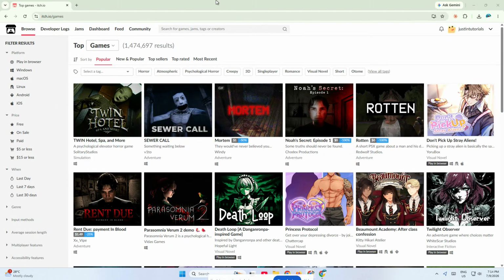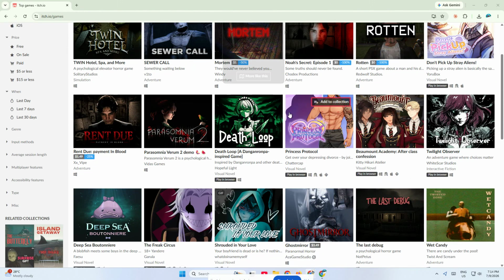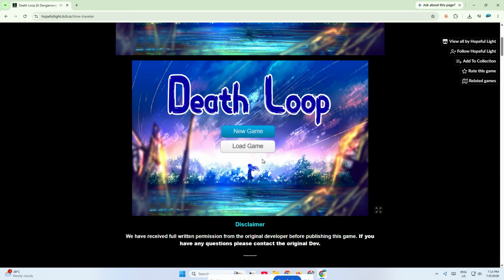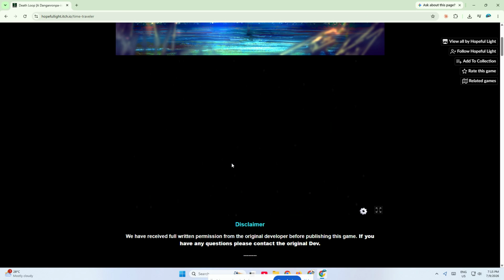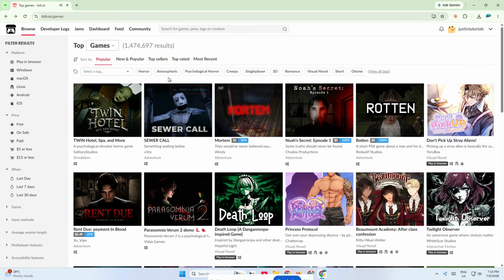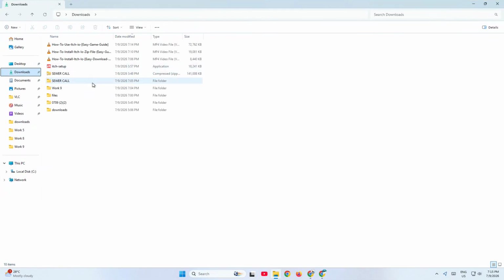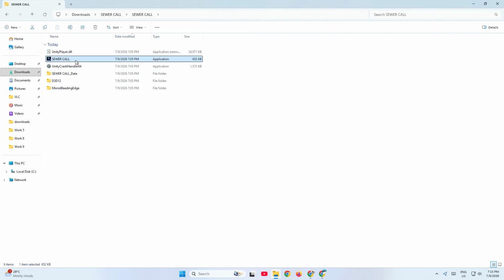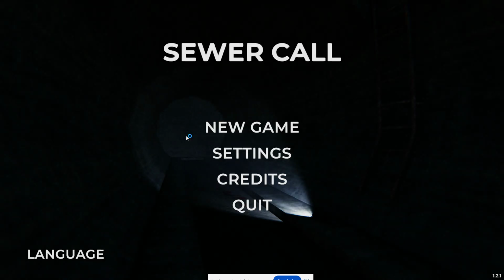How To Open Itch Io Games (Easy Guide)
Learn how to open itch.io games step by step, including browser games with the Run game button and downloadable games that use an extracted folder and .exe file.

🕚Timestamps:
0:00 Intro
0:22 Open Browser Games On Itch.io
1:05 Launch Downloadable Games From An Extracted Folder
1:48 Final Tips And Wrap Up

✍️What You'll Learn In This Video:
• How To Open Itch Io Browser Games
• How To Use The Run Game Button On Itch Io
• How To Launch Downloadable Itch Io Games
• How To Find And Open A Game .Exe File
• How To Extract Itch Io Game Files Correctly
• How To Tell The Difference Between Browser And Downloaded Games

💡Pro Tips:
• If a game is browser-based, wait a few extra seconds for it to load fully before clicking again.
• Always extract ZIP files before looking for the .exe file.
• If Windows blocks the file, confirm you downloaded it from the official itch.io page.
• Keep the game folder organized so you can relaunch it easily later.